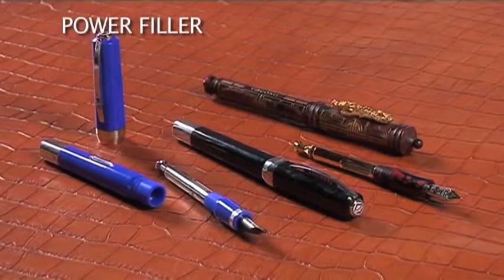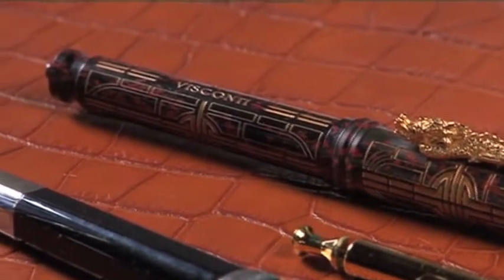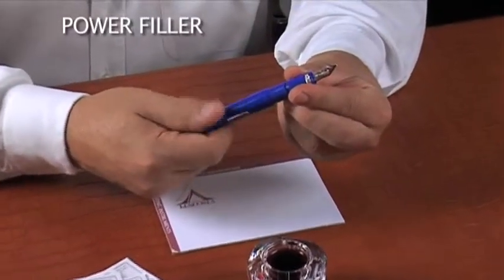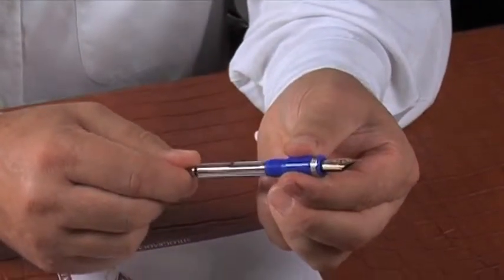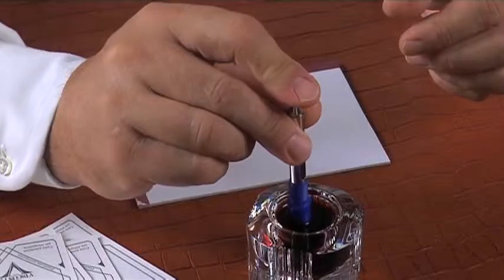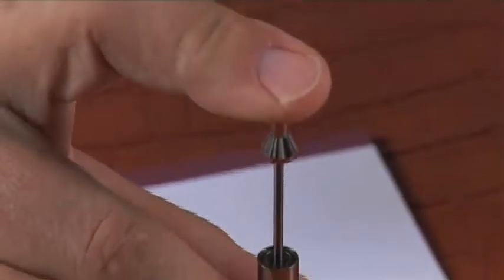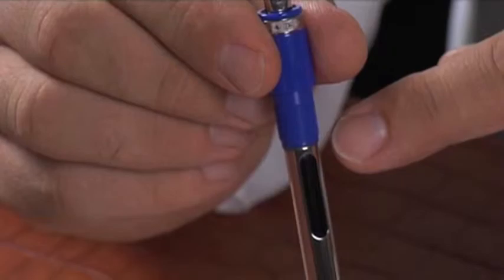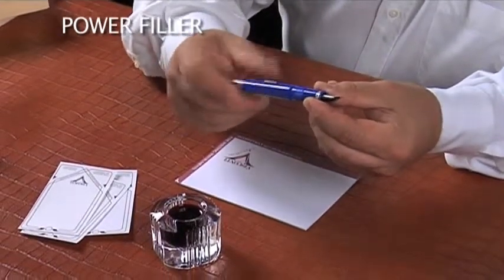Visconti Filling Systems - Power Filler 1